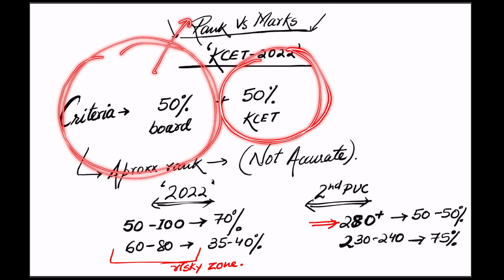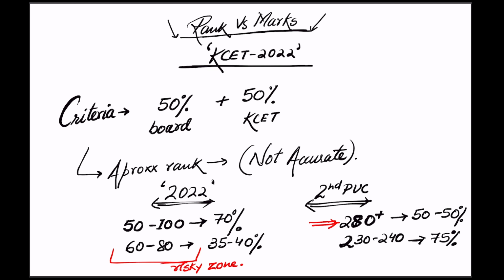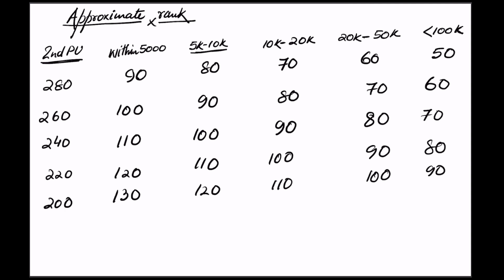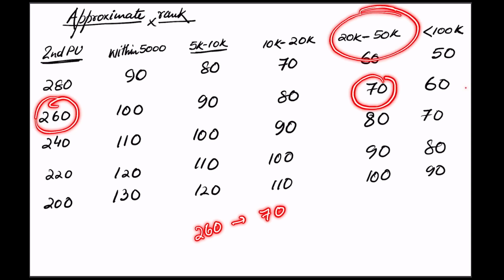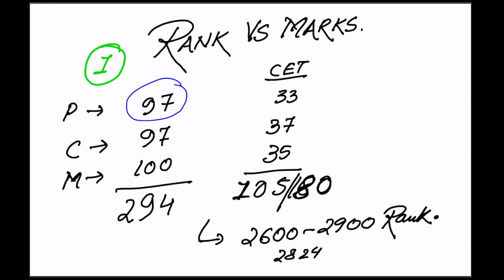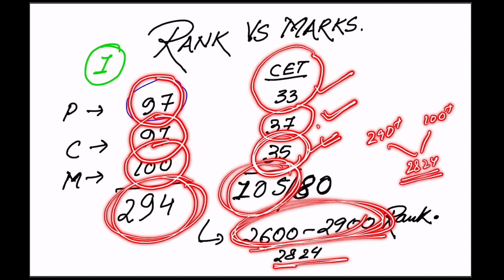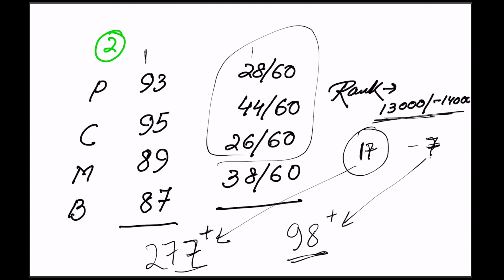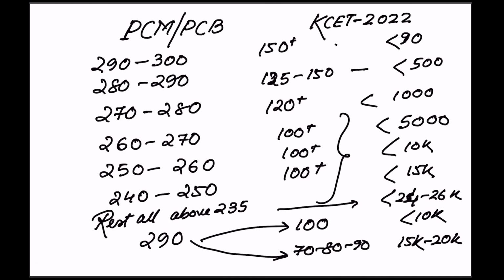RANK VS MARKS KCET 2024|KCET 2024 PREPARATION|HARD WORK PAYS OFF|THE BEST PREDICTION|SAMCLASSES